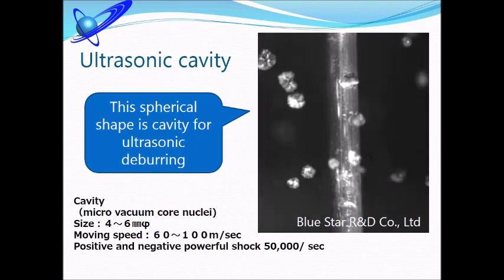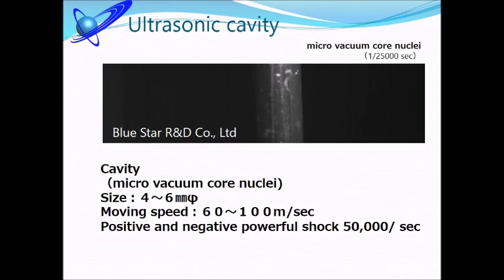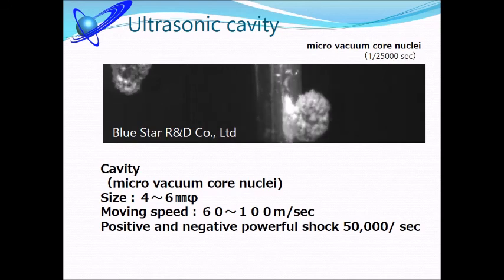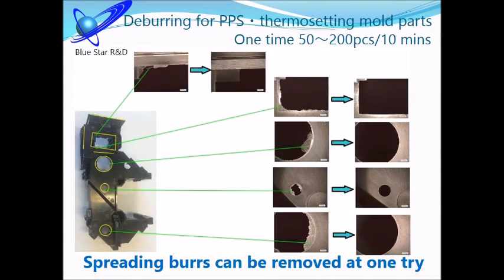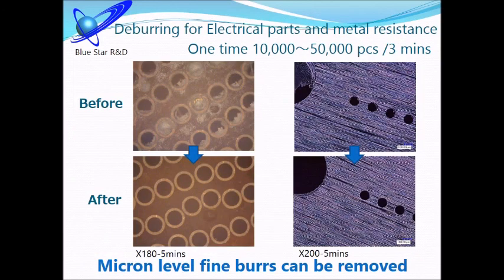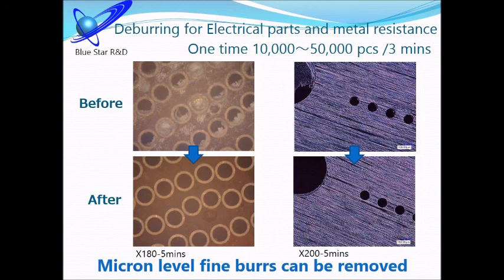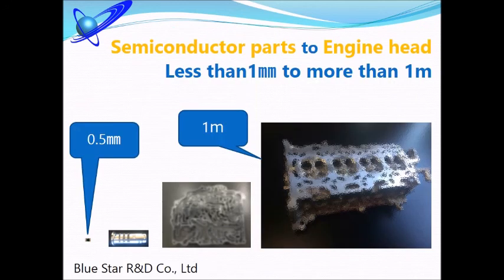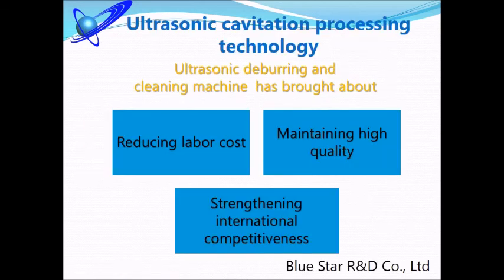Blue Star R&D Co., Ltd. Production movie (3 minute video)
Ultrasonic deburring is a totally new technology that has features not found in traditional deburring.

1. Applicable to any material
2. Applicable to any shape
3. Applicable to various quantity
4. No harmful substances are generated
5. Can remove burrs while washing without making contamination
6. Special techniques and skills are unnecessary in the operation
7. Micro burrs (micron order size) can be removed faster and surely
8. Lesser consumables
9. Low facility cost
10. The drying process can be developed easily to line process.
11. Isolated deburring or washing room etc.are not needed

超音波微小バリ取りは全く新しい新技術で、今までのバリ取りにない特徴を持っています。
1. 材質を選ばない
2. 形状にとらわれない
3. 数を制限されない
4. 有害物が発生しない
5. 洗浄物を汚さず、洗浄しつつ、バリがとれる
6. 使用に特殊技術や技能が不要である
7. 微小バリ（ミクロンの大きさ）をより早く確実に除去
8. 消耗品が少ない
9. 設備コストが低い
10. 乾燥もライン化できる
11. 隔離されたバリ取り、洗浄室などを必要としない